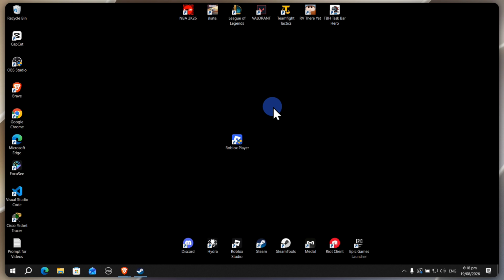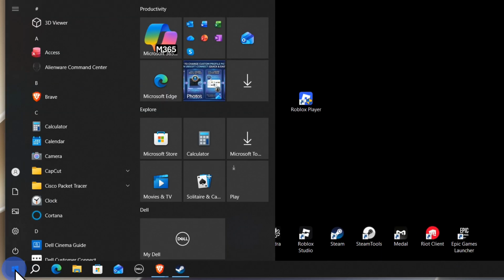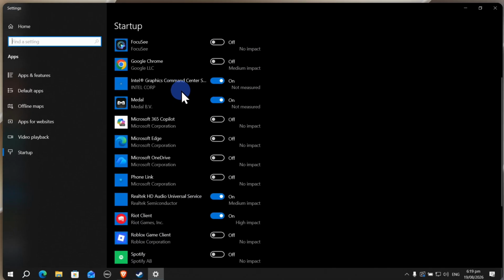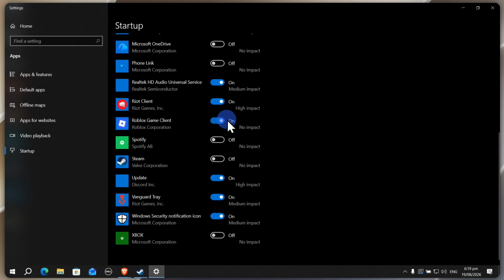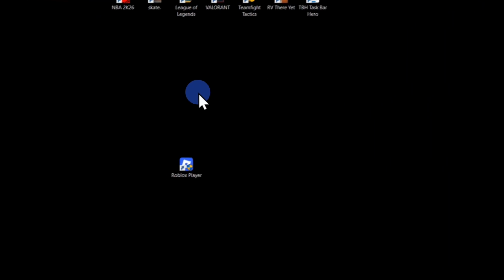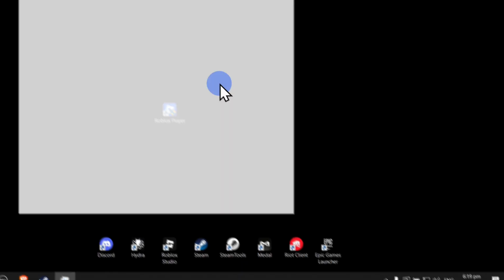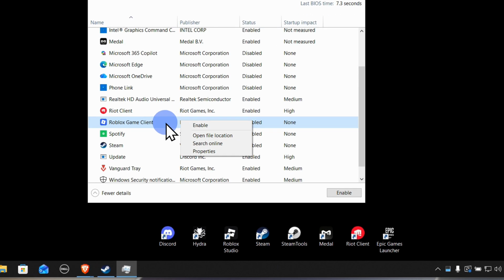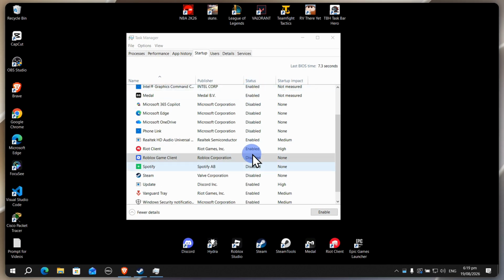How to Stop Roblox From Opening Automatically at Startup (Quick & Easy)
How to Stop Roblox From Opening Automatically at Startup explains simple steps to prevent Roblox auto-launch on boot. Learn how to disable Roblox autostart using Task Manager, Startup settings, and Windows startup programs so the game no longer launches without permission. This tutorial covers Windows 10 and Windows 11 fixes, removing Roblox from startup, and adjusting Roblox settings for autostart control. Follow clear, safe instructions to stop Roblox opening and regain control of your PC's startup behavior.